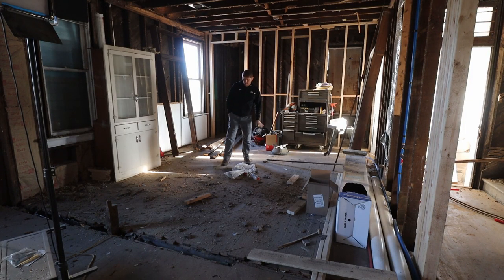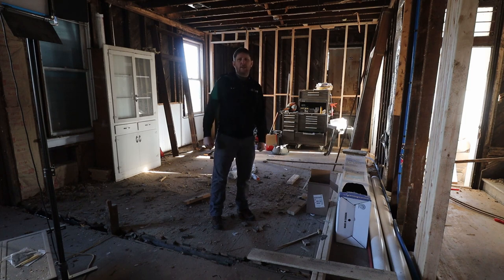Clean Up Day and a Snow Storm - Victorian Home Renovation [TirolerInn]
Caleb and Emanuel were able to get the upstairs all cleaned up and got it all brought to the landfill. We also started getting the downstairs ready for the floor replacement.